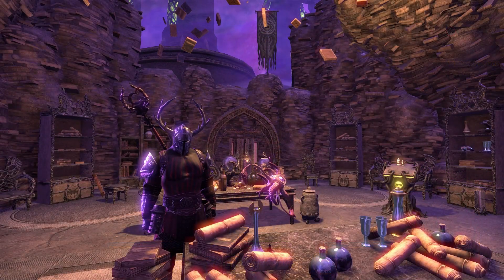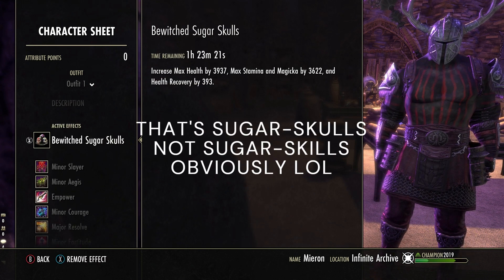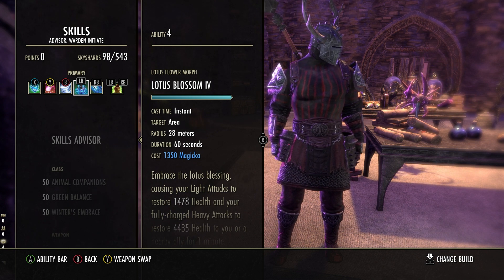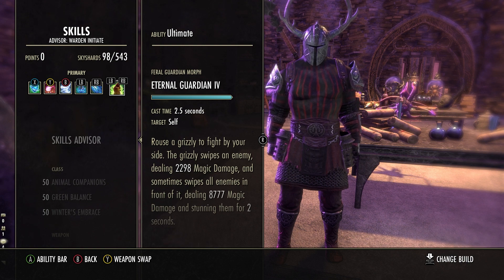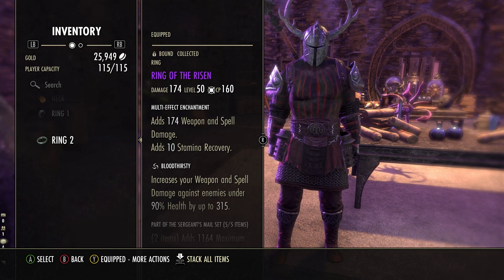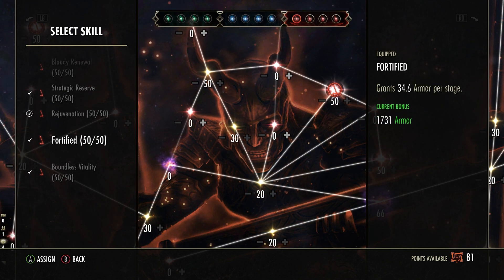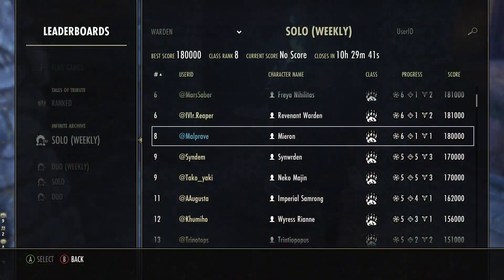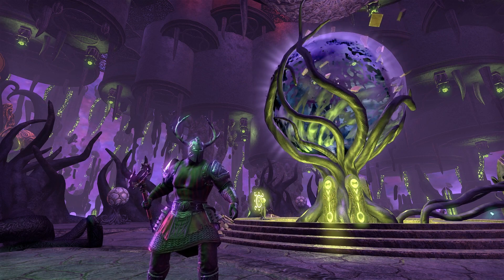Infinite Archive Warden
One bar Warden for the Infinite Archive